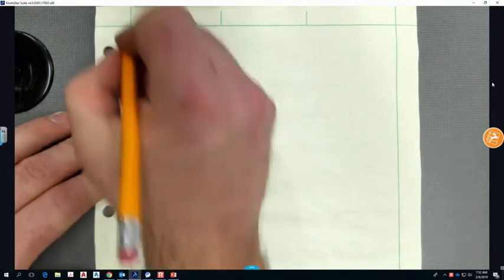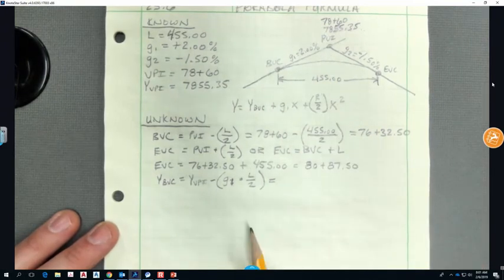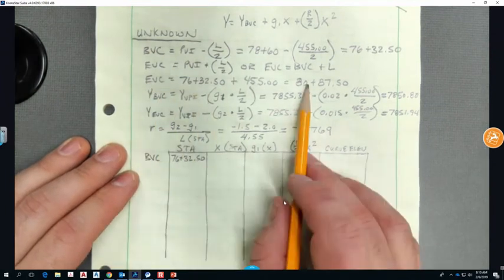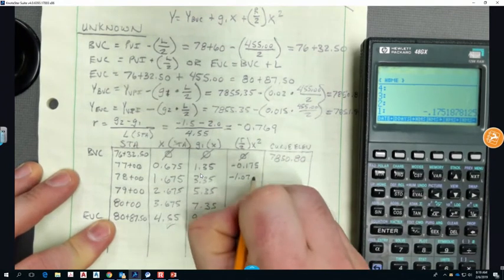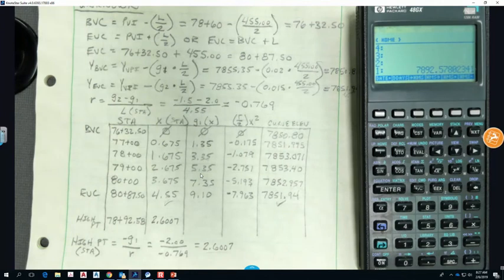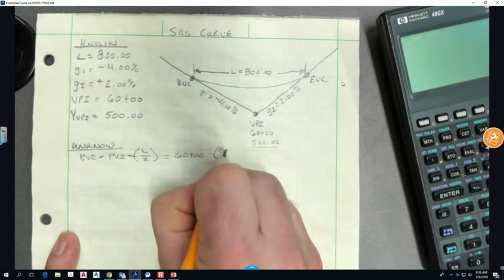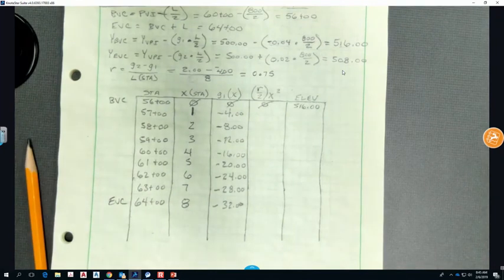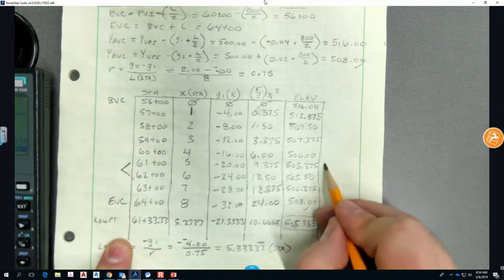Unequal Tangent Vertical Curves